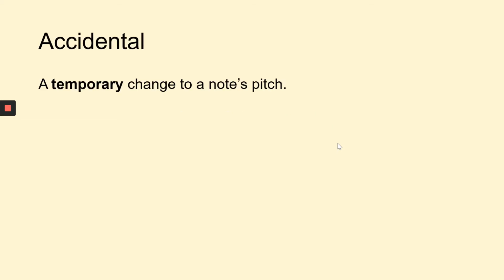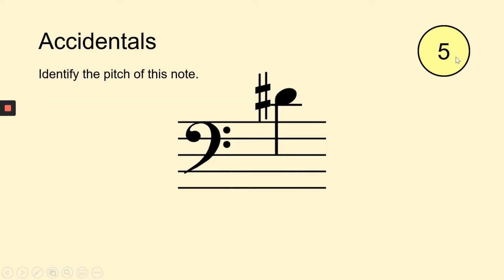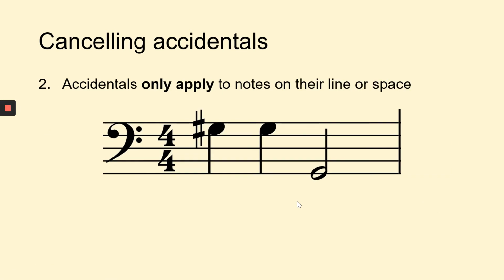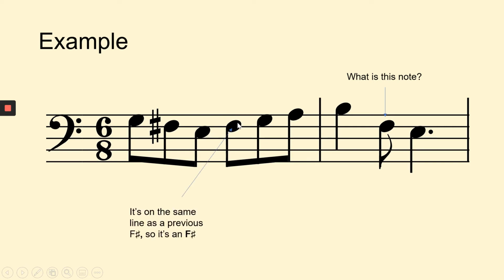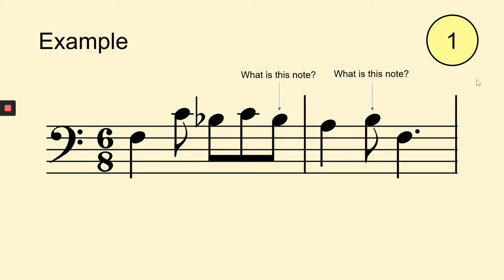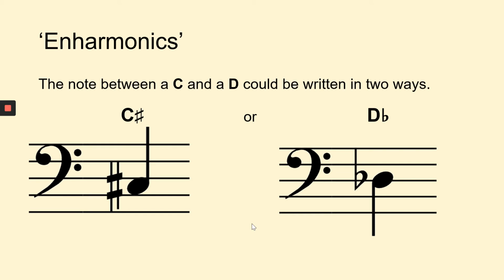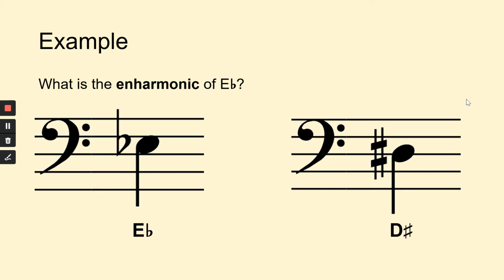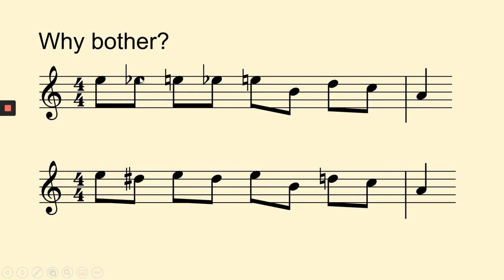Accidentals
What is an accidental? How does an accidental change a note? And can we cancel them? Let's find out!